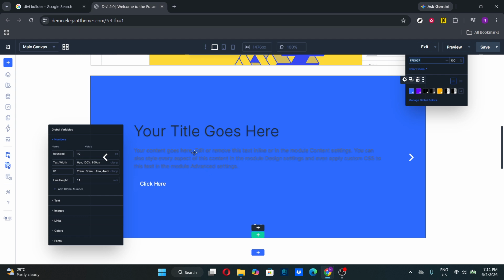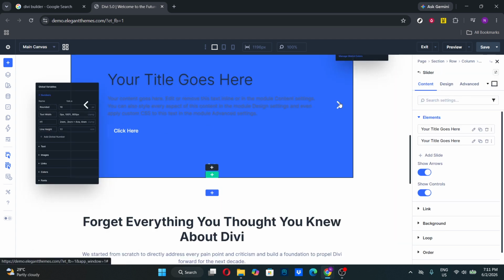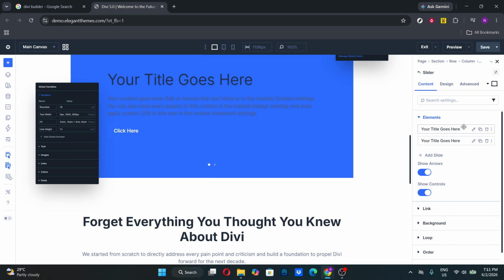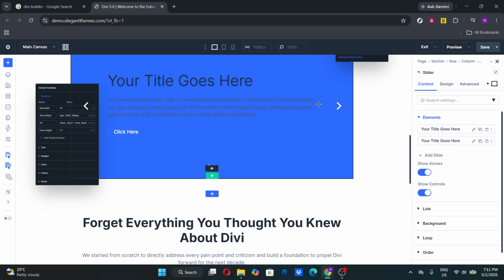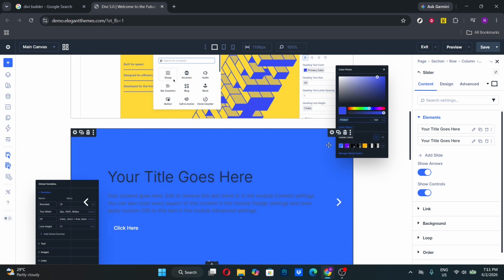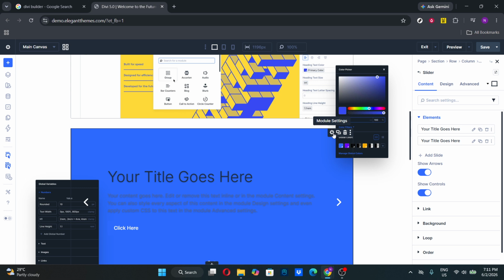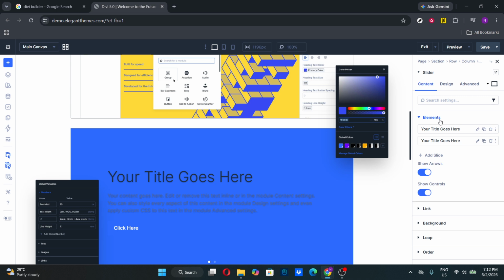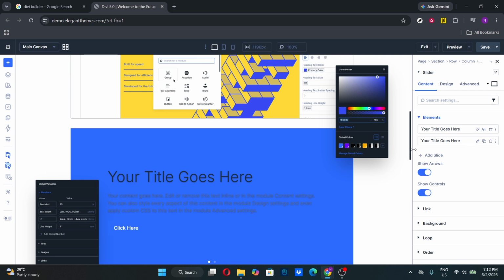How To Edit Sliders In Divi 2026 Step by Step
Need to customize sliders in Divi? Learn how to edit them easily!

💡 What You’ll Learn in This Video:
How to modify slider content
How to change animations and styles
Tips for responsive sliders
How to improve user engagement

✅ Perfect for website customization.
🚀 Create eye-catching sliders!